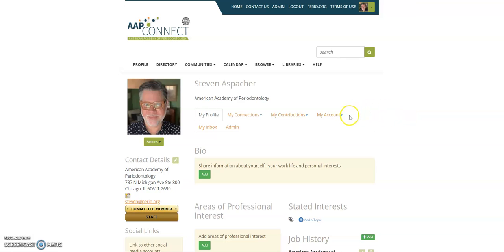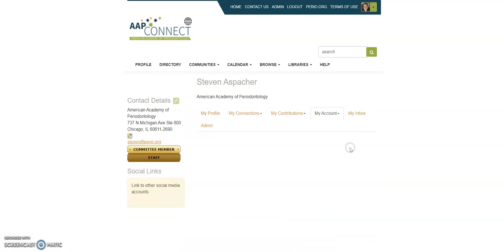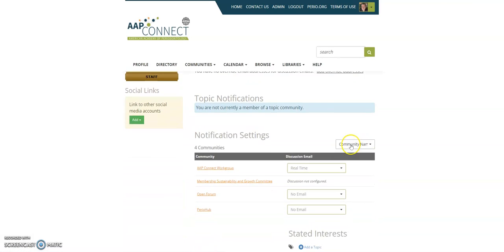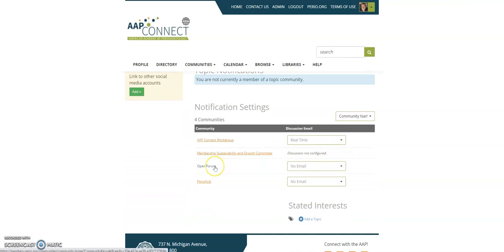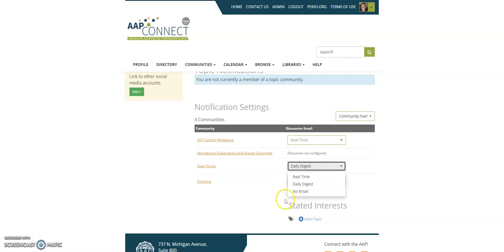AAP Connect Email Notification Tutorial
Learn to enable email notifications sent from AAP Connect.